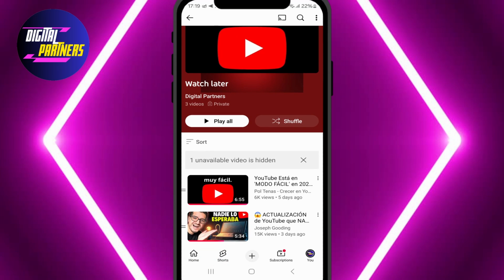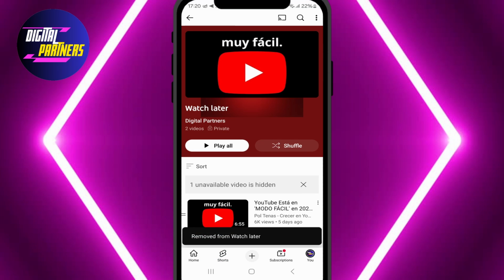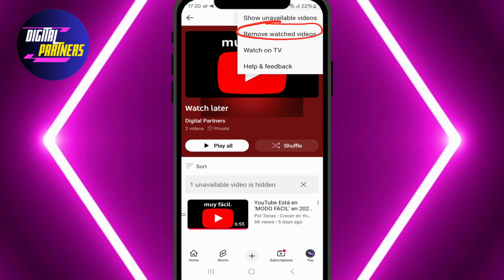How to Find Your Watch Later List on YouTube (Quick & Easy)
Learn how to find and manage your 'Watch Later' list on YouTube quickly and easily! In this tutorial, we’ll guide you step by step on how to access the playlist, watch saved videos, and remove ones you no longer need — all from the YouTube mobile app.

🎯 Perfect for anyone who saves videos for later viewing but isn't sure where to find them.

✨ Follow Digital Partners for more helpful tutorials every week!